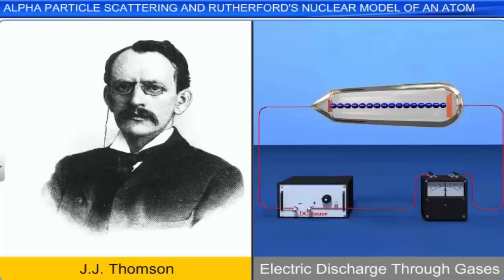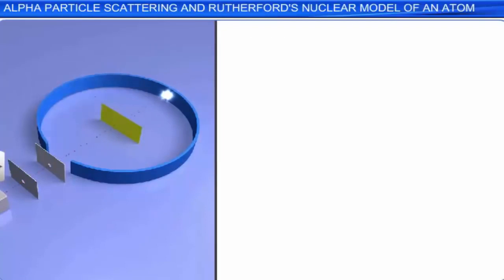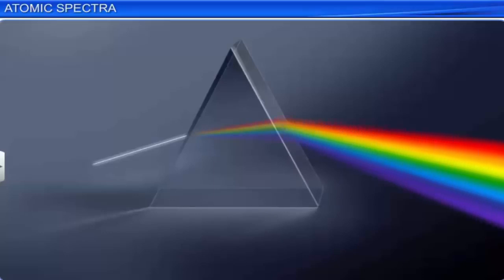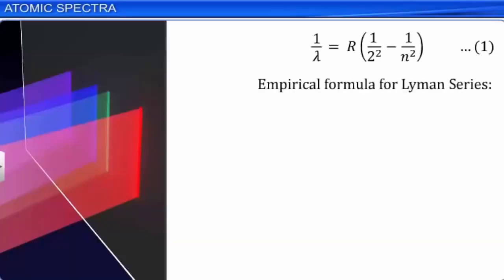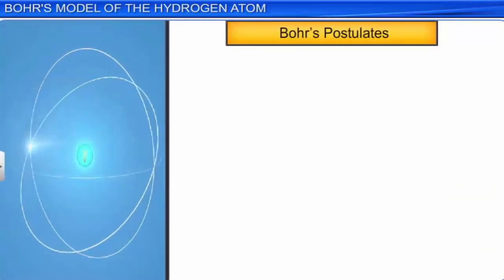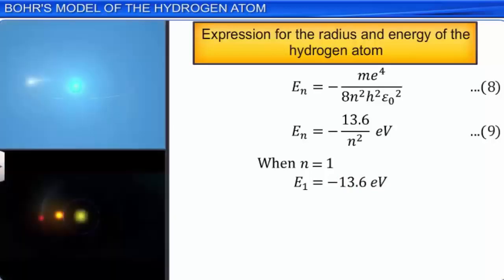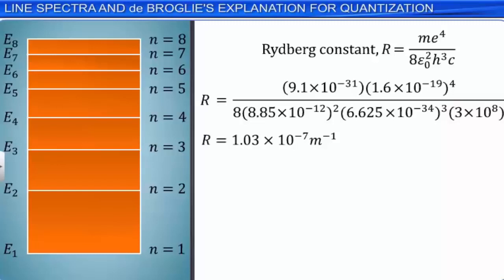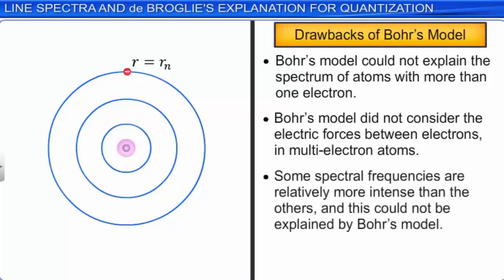12. Atoms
12. Atoms